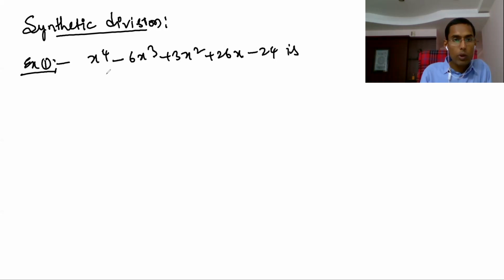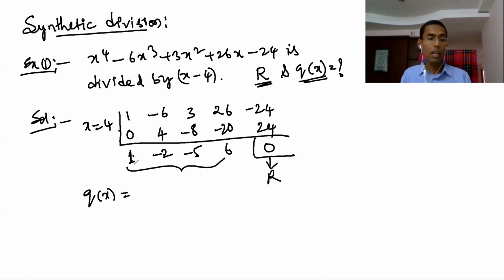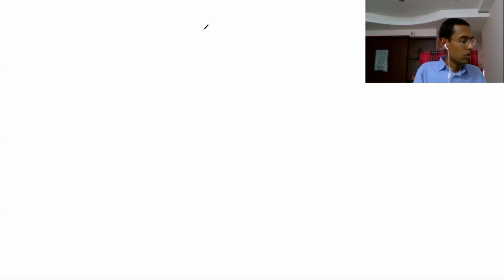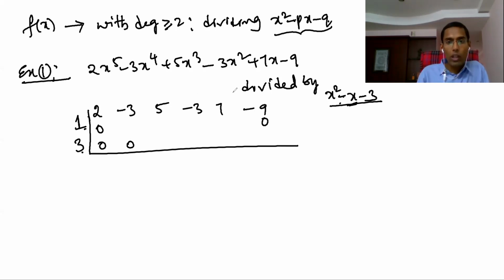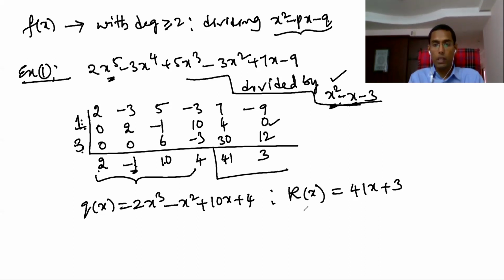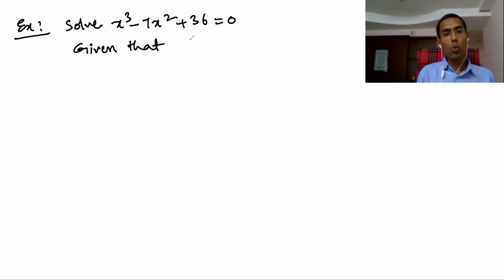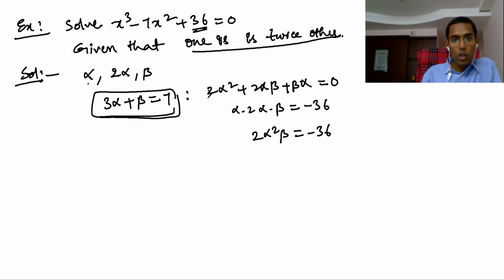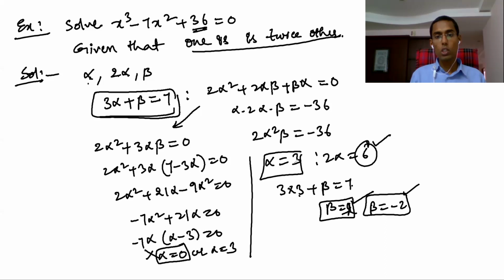THEORY OF EQUATIONS PART 4|IIT JEE MAINS AND ADV| SUBHASH REDDY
THEORY OF EQUTIONS| INTER SECOND YEAR